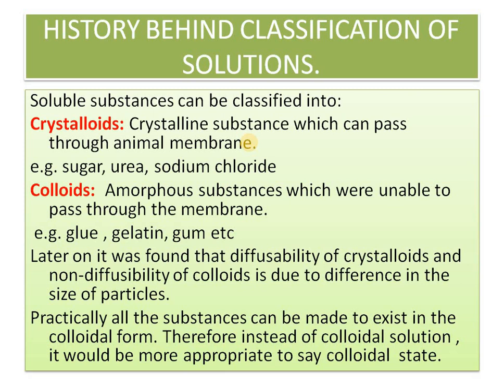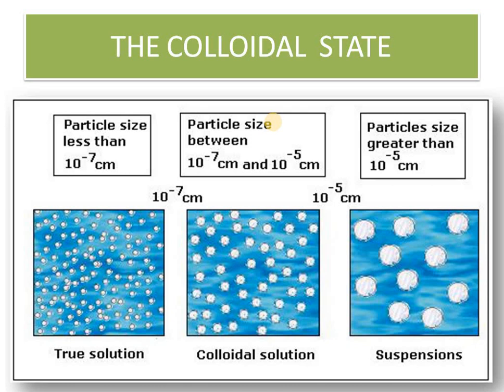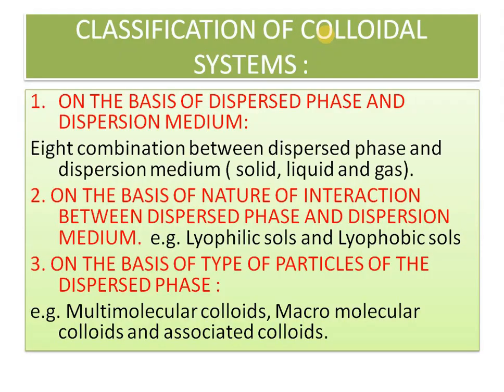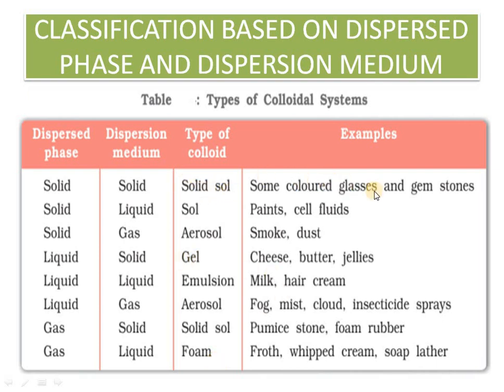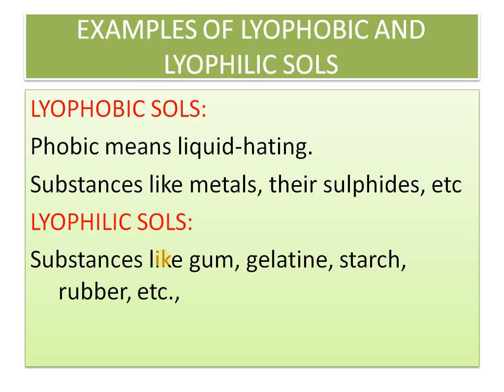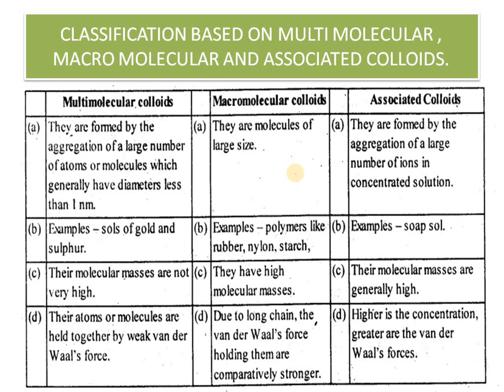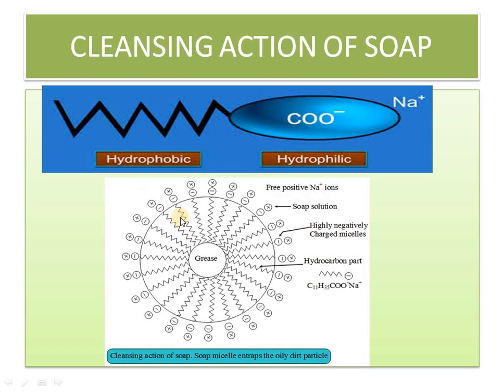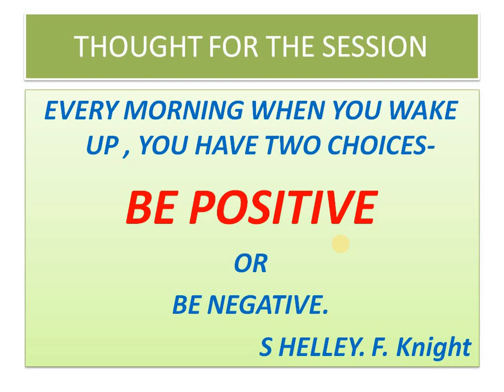SURFACE CHEMISTRY PART-2 (COLLOIDAL STATE)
COLLOIDAL STTE, CLASSIFICATION OF COLLOIDS, SOAP ACTION